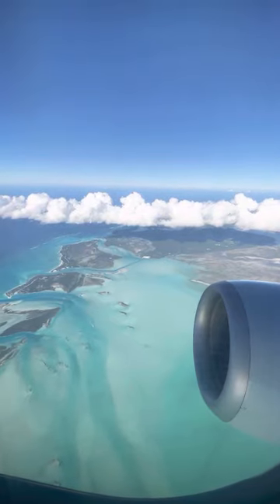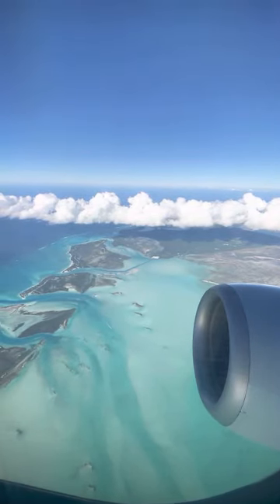Mini Turks and Caicos Travel Guide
Pt 1 Turks and Caicos Travel Guide!